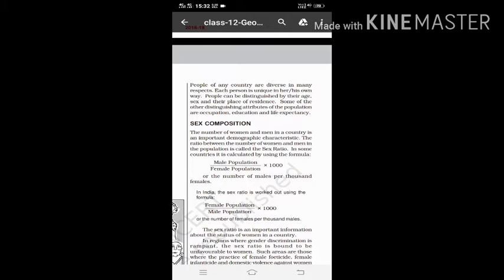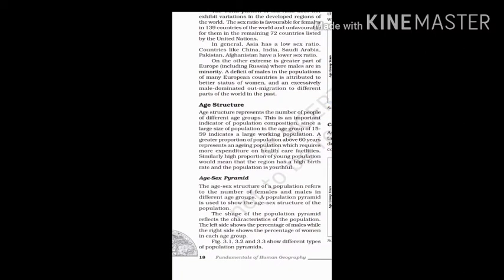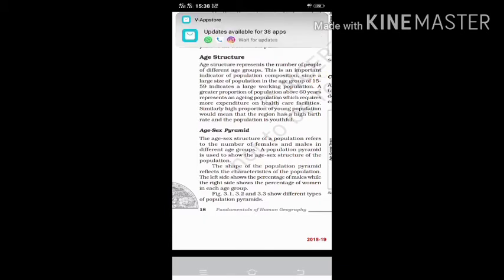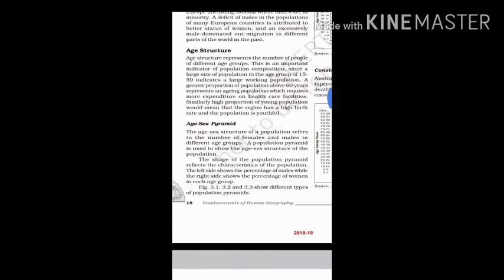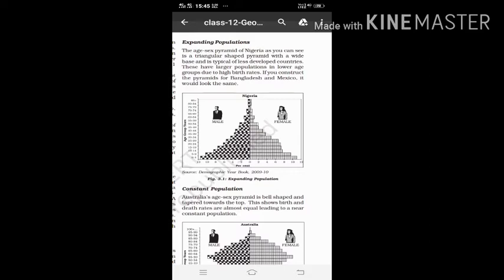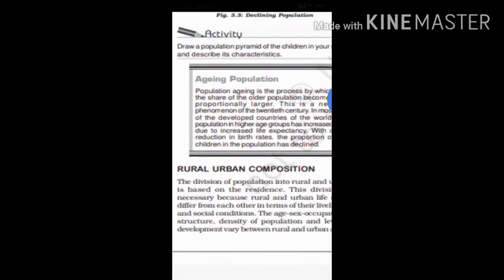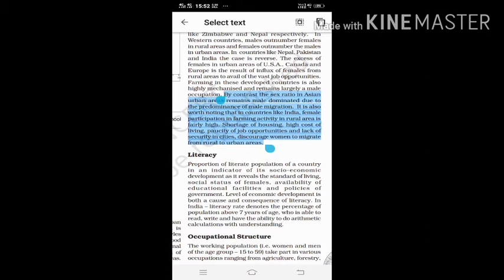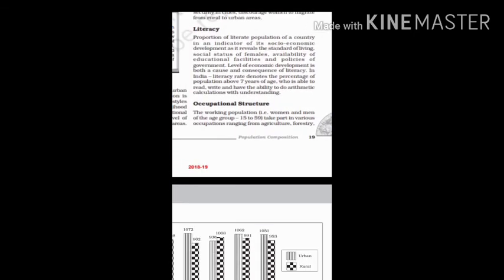World geography chapter 3 class 12/ Population composition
Hi this is creative humanity. this video is for Class 12 CBSE.
anyone can watch video without reading the text also.